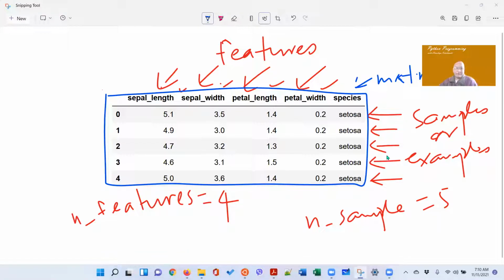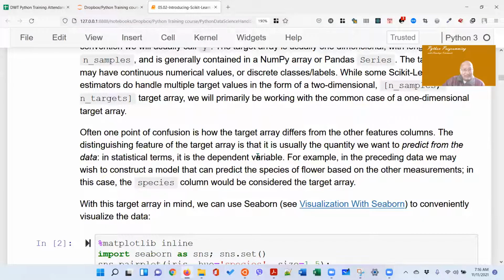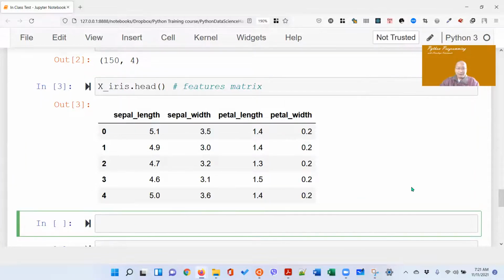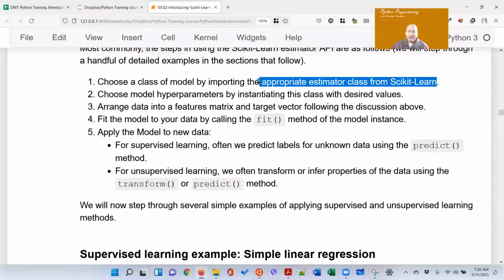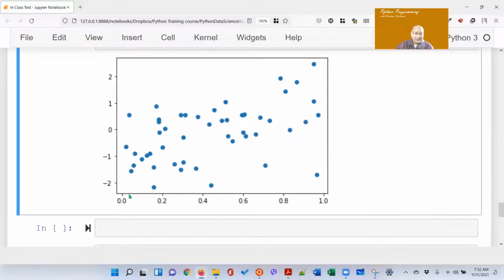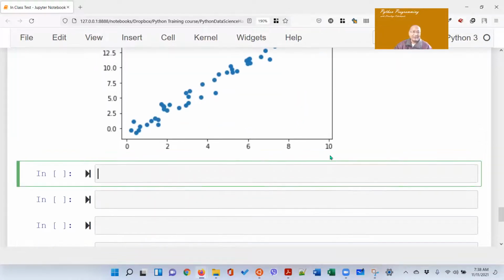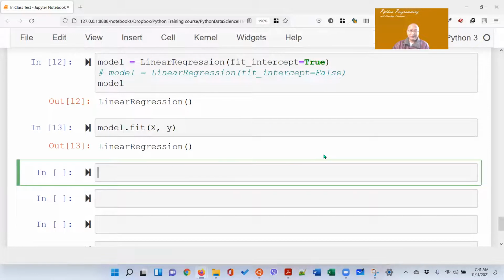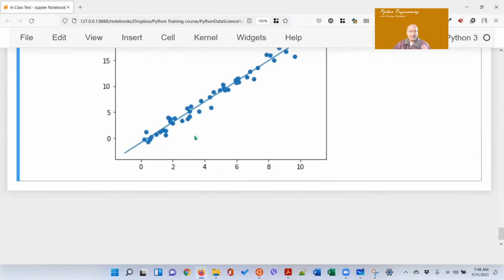vid67 - Nov 11 2021 DWT Python Morning 2